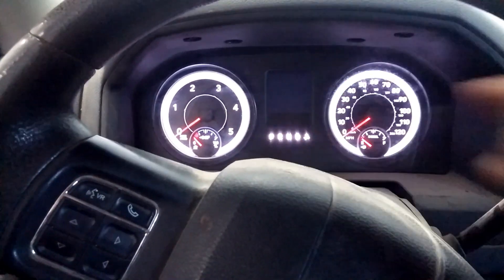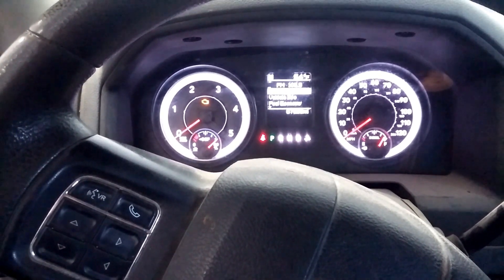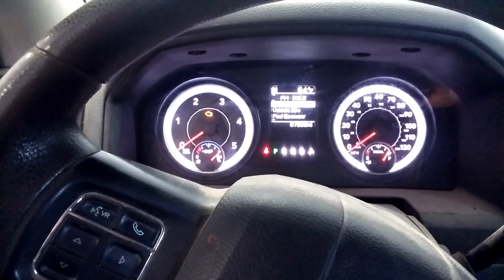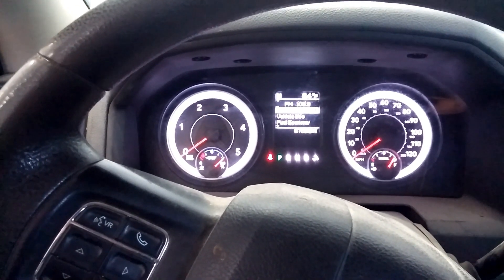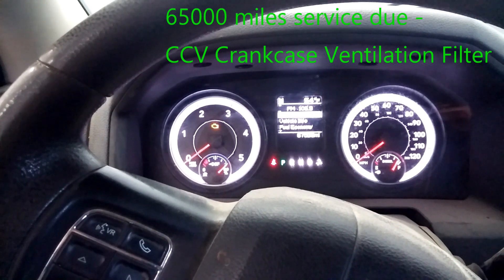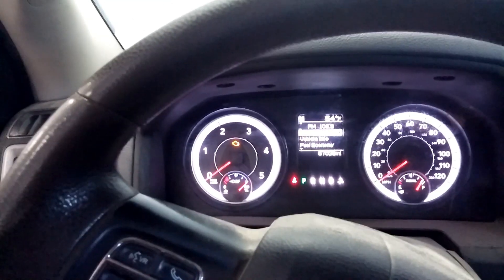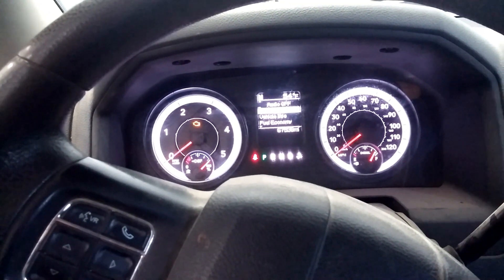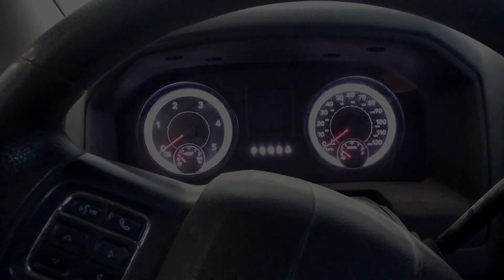Ram Perform Service Reset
How to reset Perform Service on RAM pick up trucks.
Make sure you actually perform this manufactured scheduled service , otherwise you might  end up with costly repairs in the future!

I need your help! You Tube will demonetize my channel only because I don't have 1000 subscribers! In return I'll be adding better and better videos.